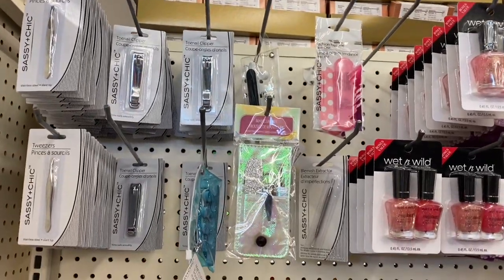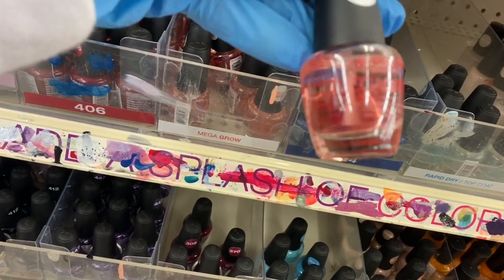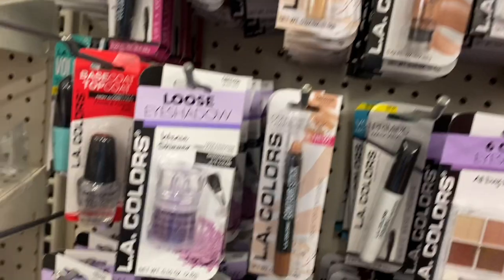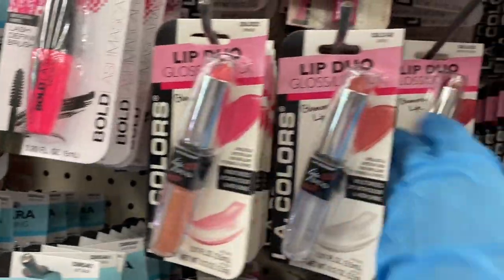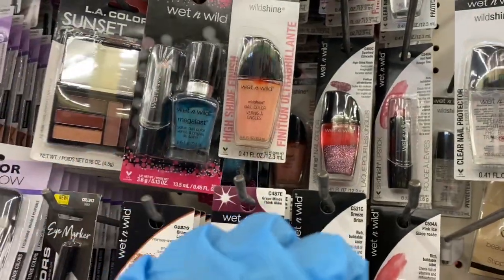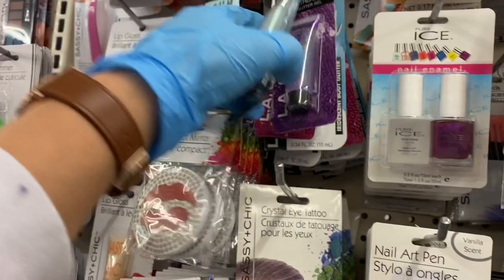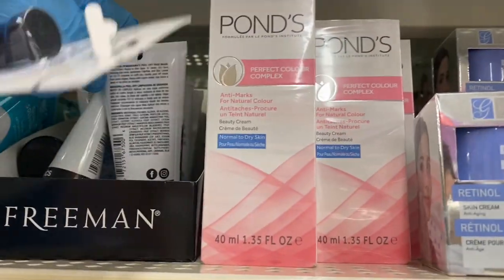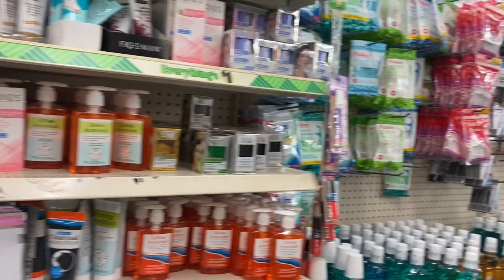DOLLAR TREE "WALK THROUGH" SUMMER 2020 !!!!!!!